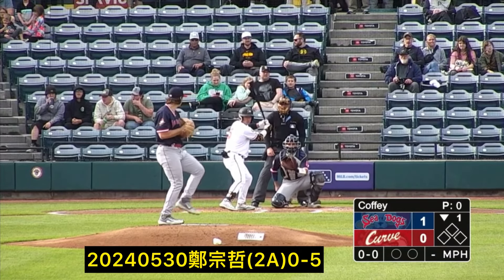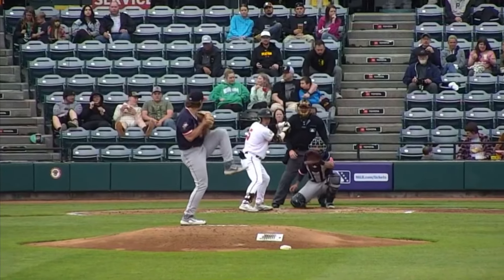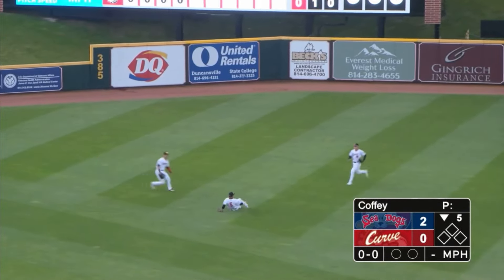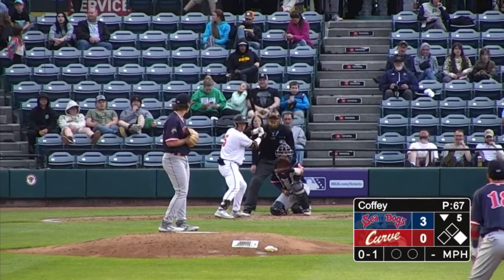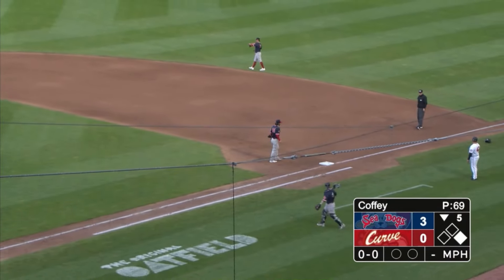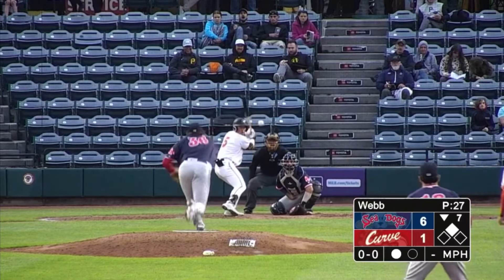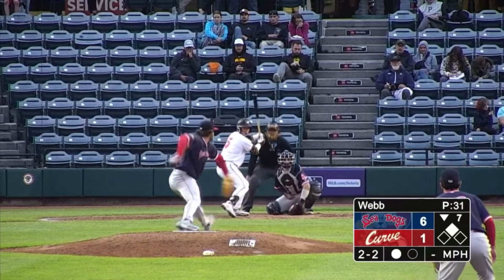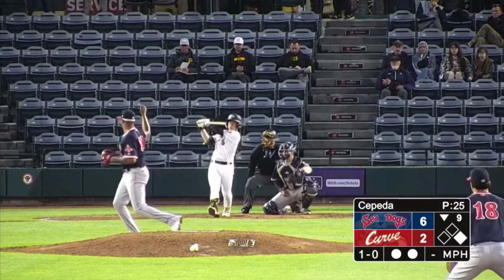20240530鄭宗哲(海盜2A)SS全場｜強勁滾地形成雙殺,氣到摔頭盔,打擊無發揮5支0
20240530鄭宗哲(海盜2A)SS全場｜0-5

Tsung-Che Cheng
打擊三圍
[0.214/0.333/0.343, ops 0.676]